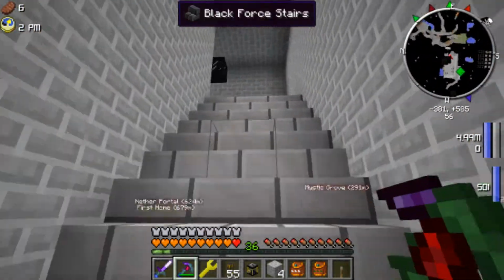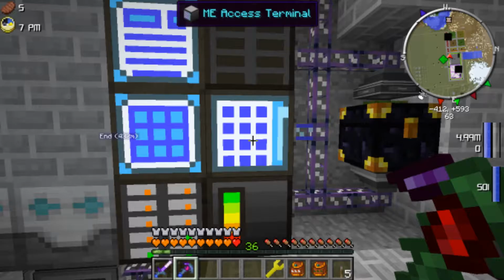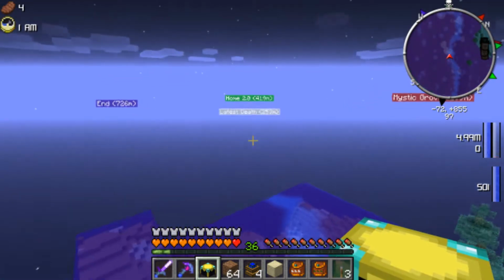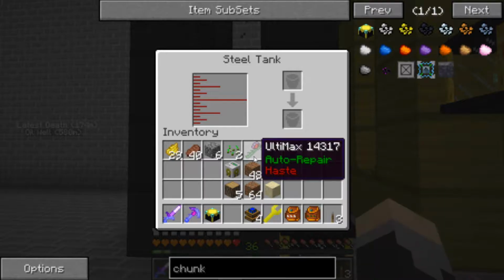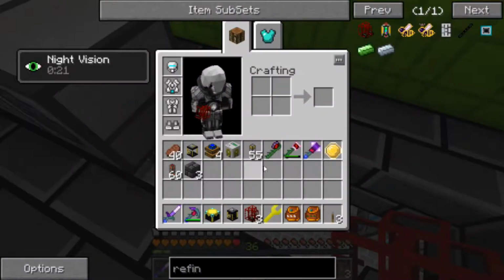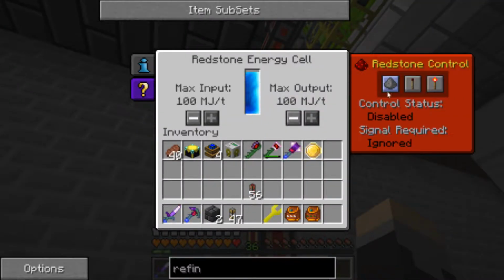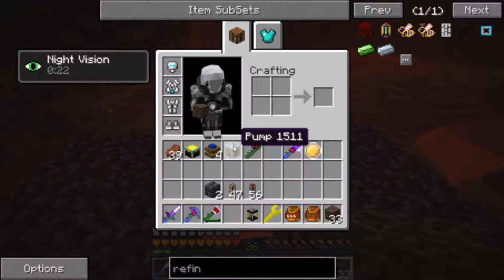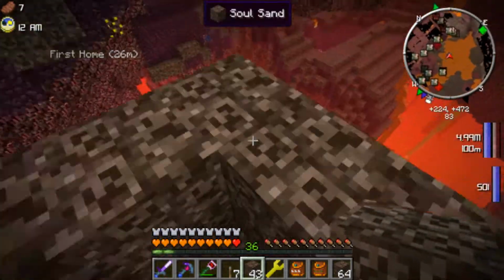Unleashed Ep 20 Liquid Transport and Storage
Oil. Lava. Fuel. Oh My!!
What do I do with all these different liquids?
 How do I get them and where do I put them?
Some I have to find and take others I will make.
I want to Help spread the Gaming